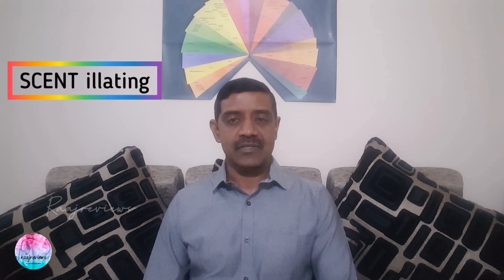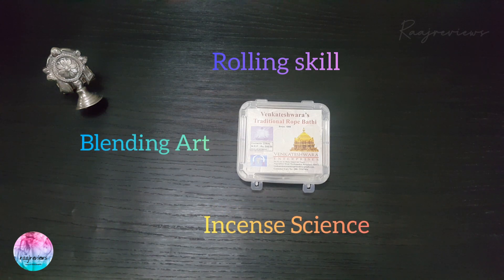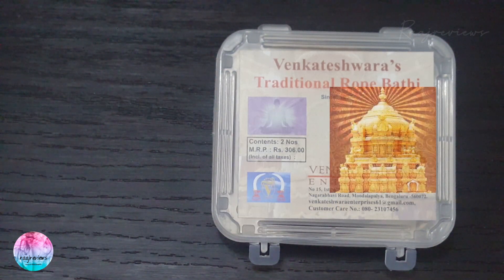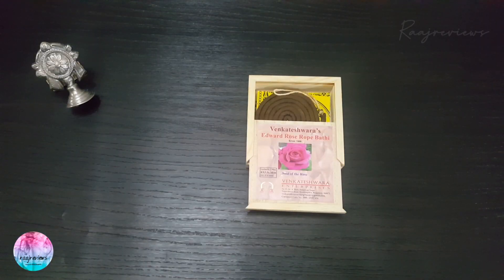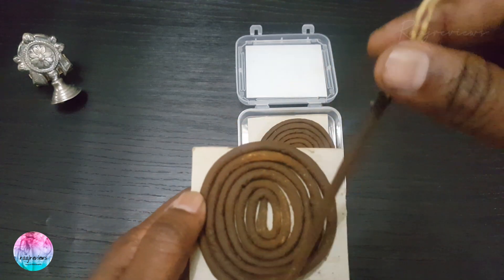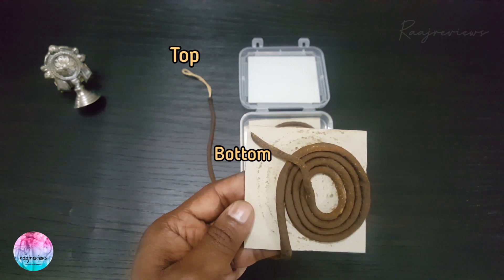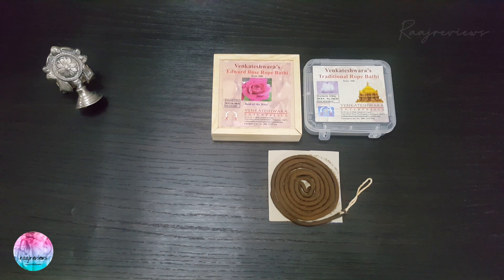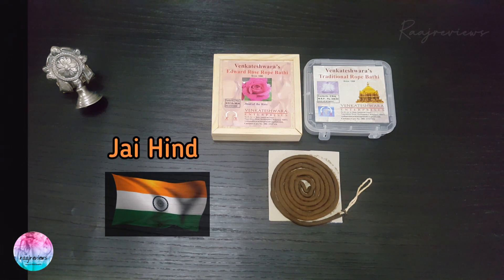..Review~Venkateshwara Rope Bathi..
..Enjoy unboxing..👍